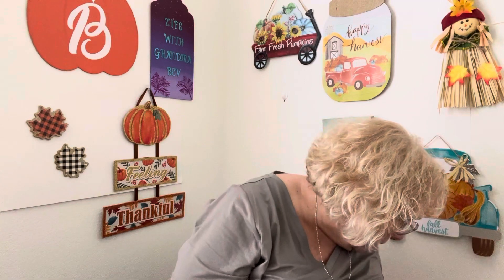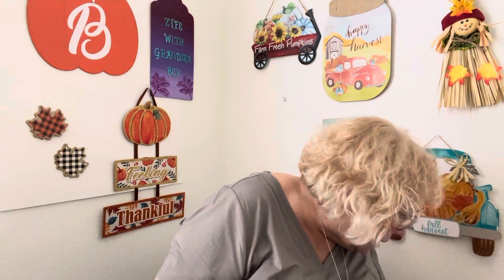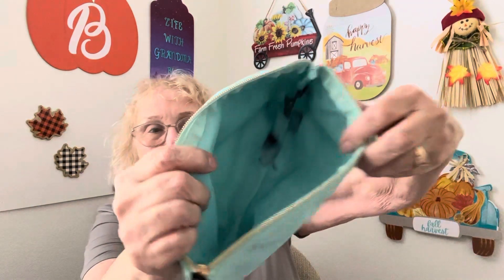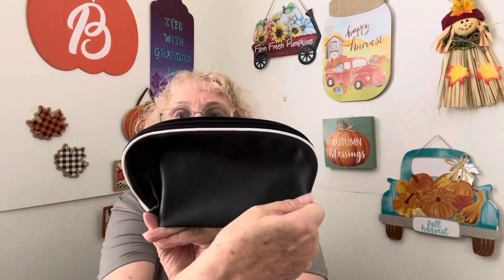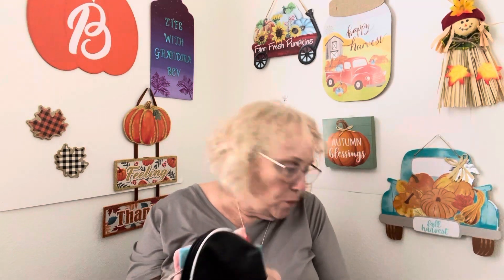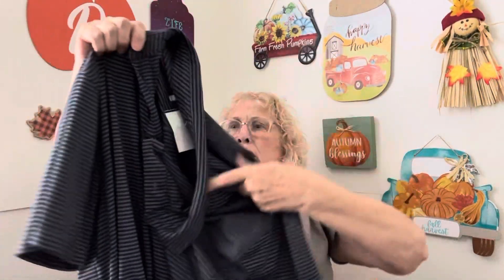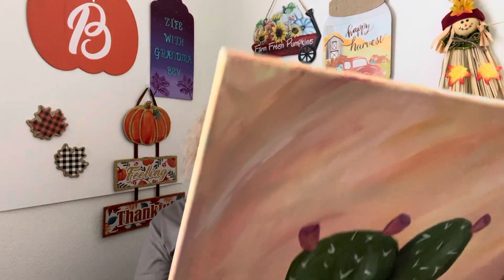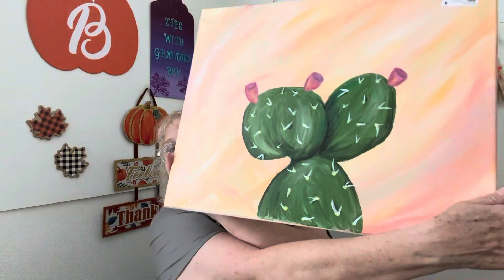GOODWILL HAUL from Ride Along w/me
The final Ride Along w/me video focuses on the items I found at Goodwill. How do you think I did?